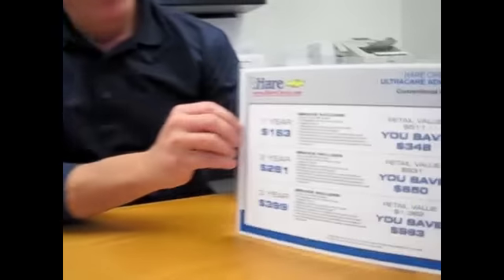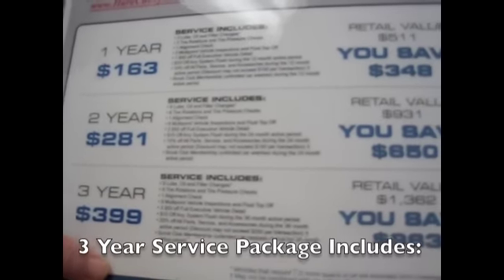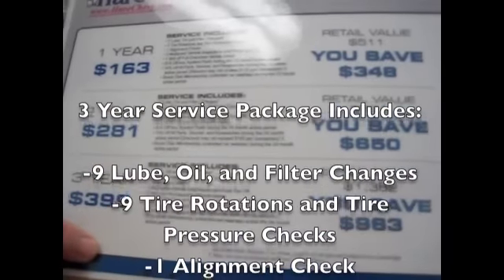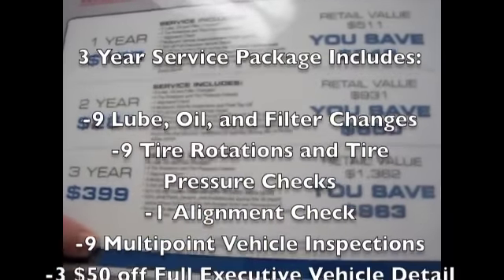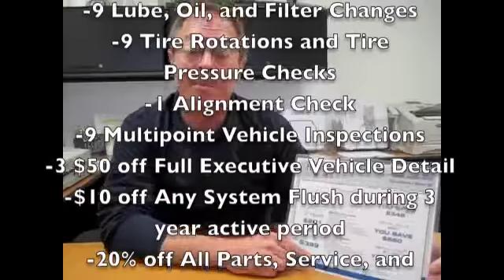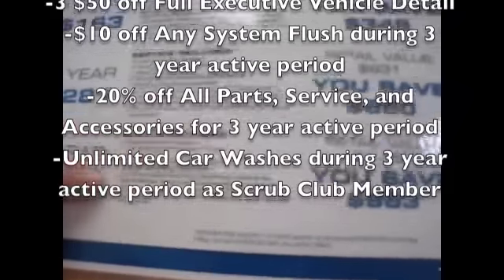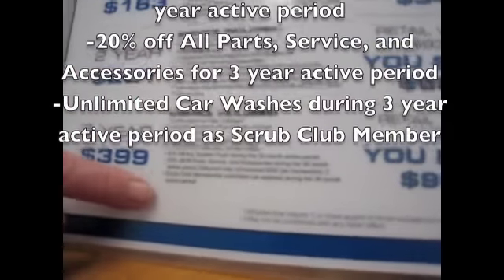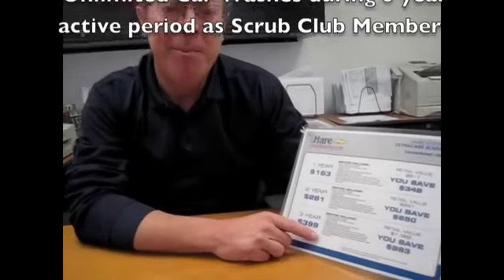Hare Chevrolet Presents the Ultimate Car Care Package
Dan Collins from Hare Chevrolet gives you a sneak peek at the ultimate car care package plan that gives you up to three years of service maintenance.